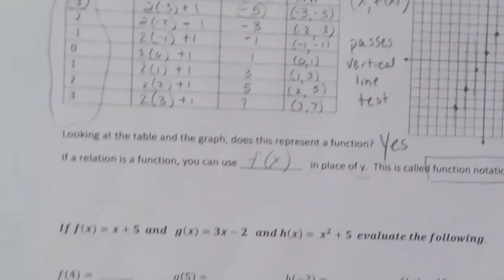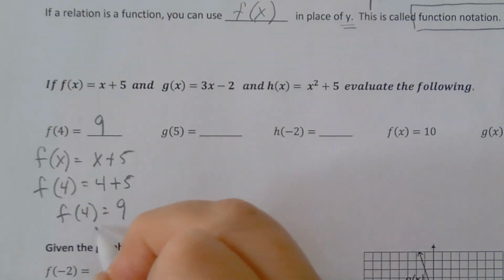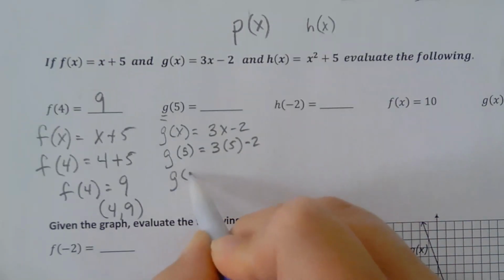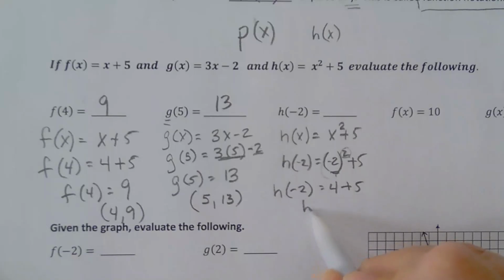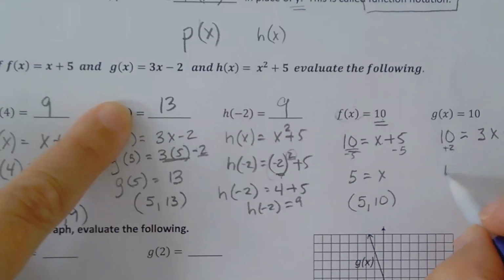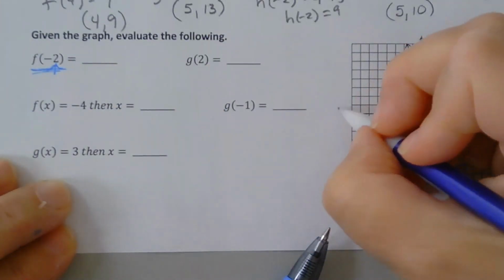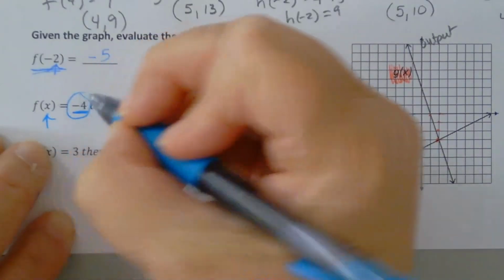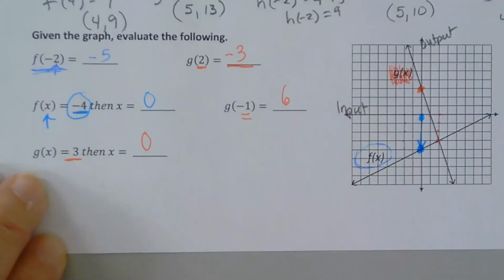U2 L2 evaluating functions 4